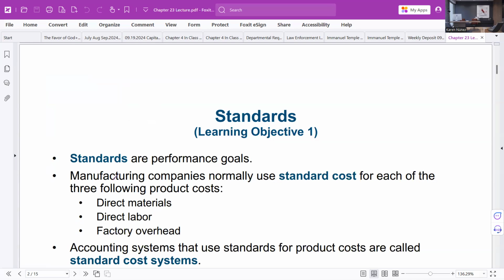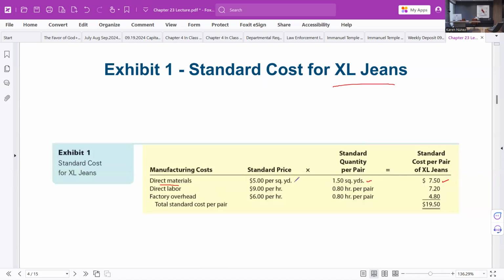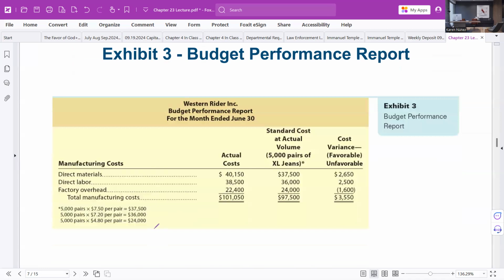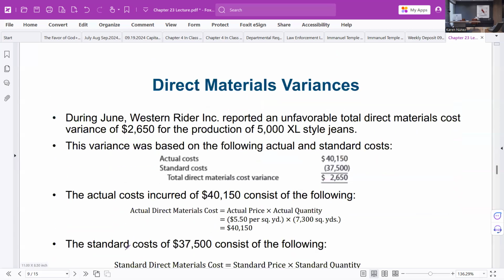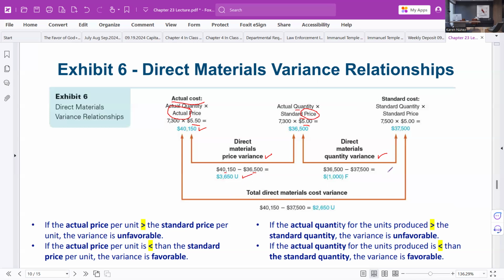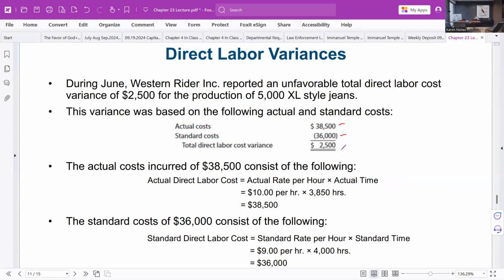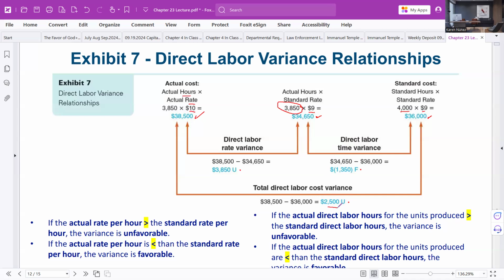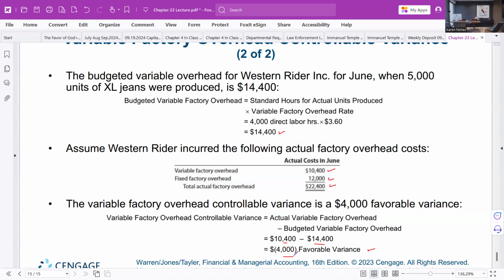Principles of Accounting II (ACC 242)-Chapter 23 Lecture-Video